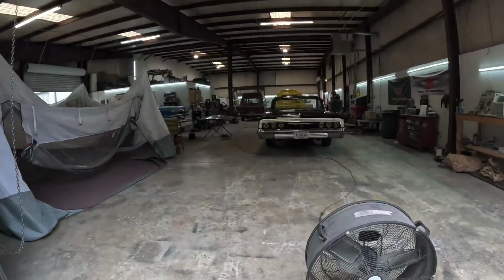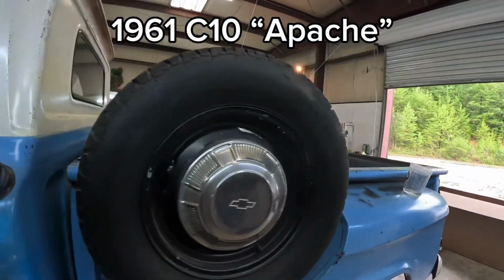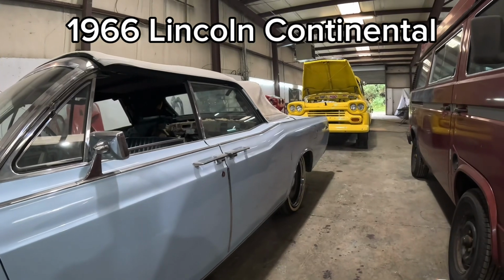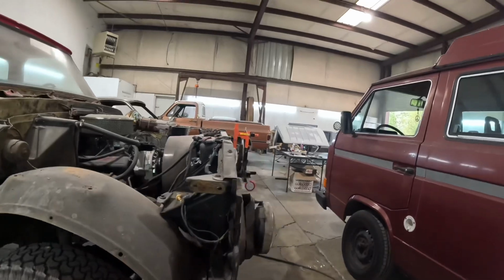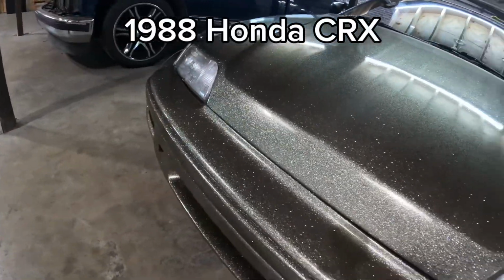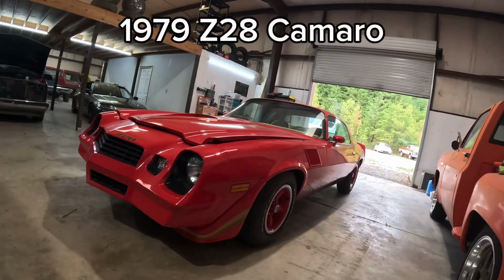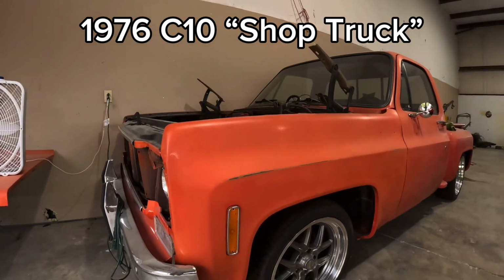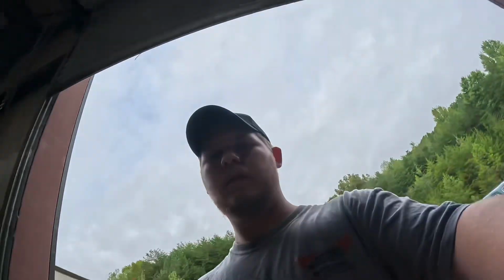NVISION KUSTOMS SHOP TOUR!!!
Here is a video giving you guys a tour of our shop and some of the vehicles we are working on! We hope you like it!